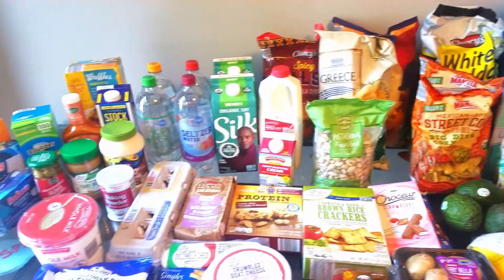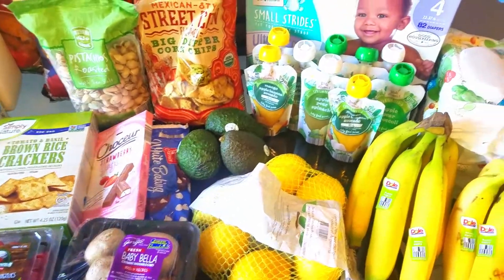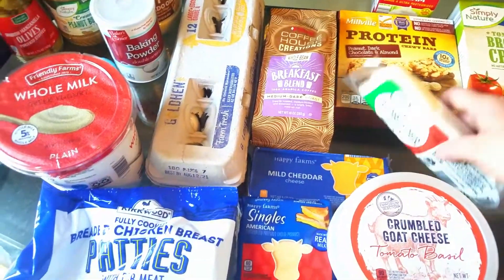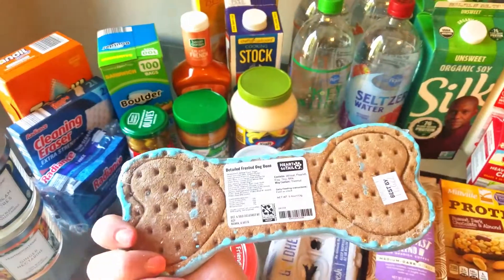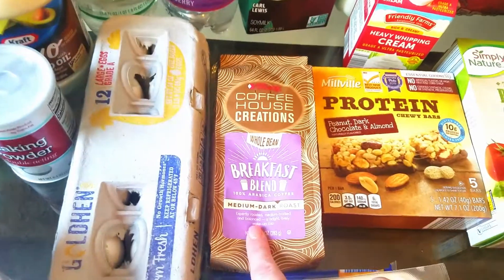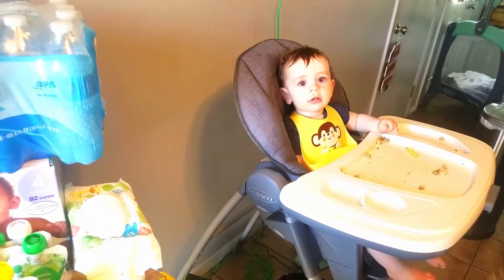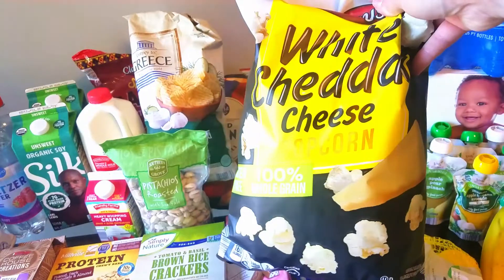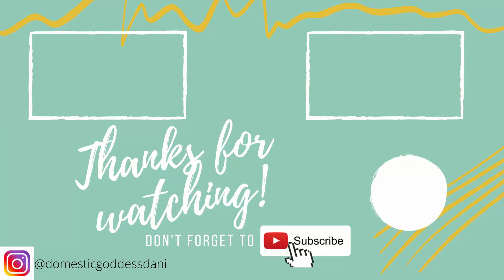Weekly Grocery Haul + Meal Plan | Snack Haul | Aldi Haul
Check out this weeks Aldi grocery haul! I Should've titled this video 'Snack Haul' because I went a little bit overboard. Oops.

I've also included what I plan on making this week for meals if ya'll were needing some inspiration for your own grocery list.

If you frequent Aldi have you tried any of these AWESOME looking snacks I managed to snag?

Happy Shopping!
I would love for you to give this a thumbs up and come check out other cleaning, cooking, and domestic adventures on my channel DGDani.

After you're finished shoppin', I sure hope to see you there!